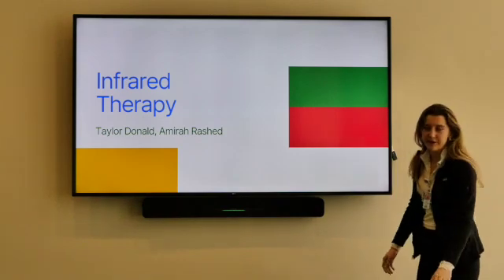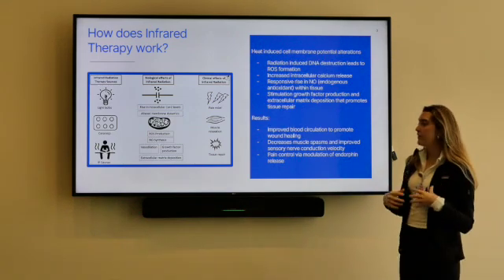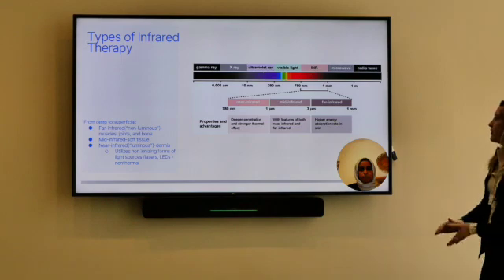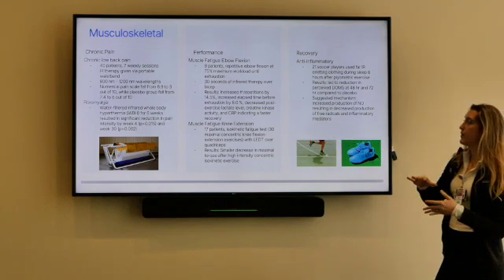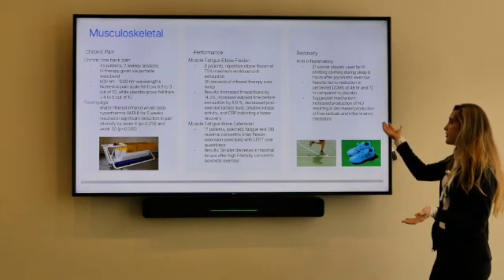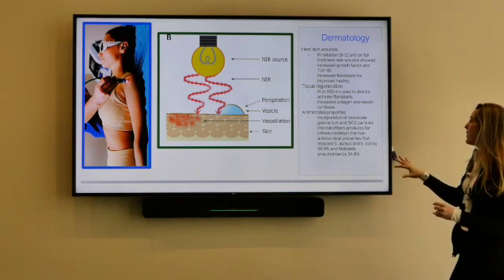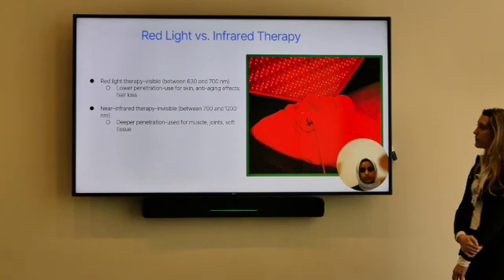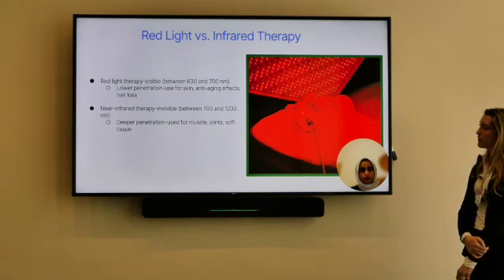Infrared Therapy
What is Infrared Therapy? What are the health benefits related to infrared therapy? Our medical students Amirah and Taylor present the benefits and clinical usage for this type of therapy.